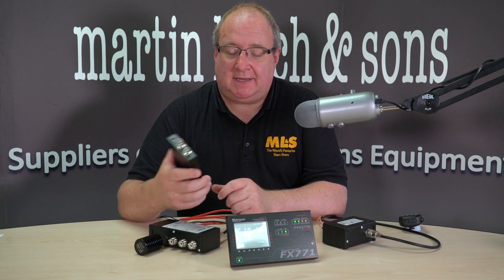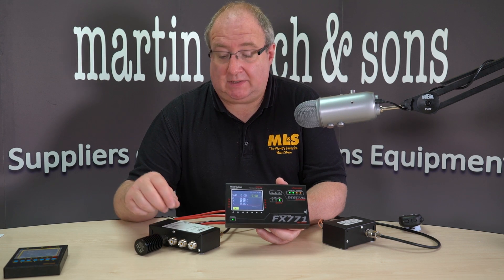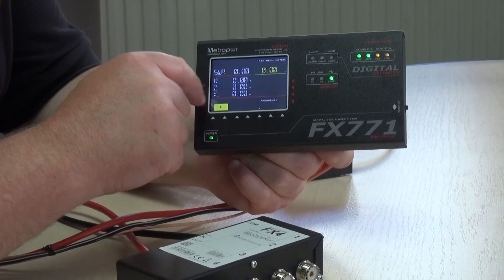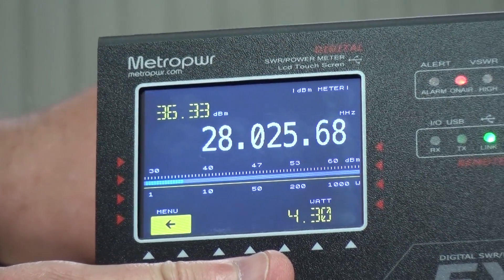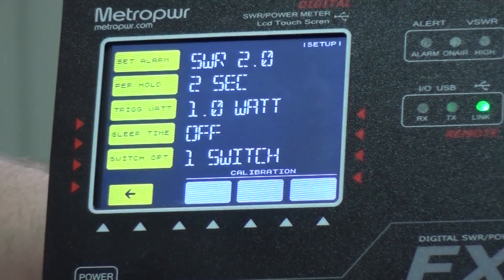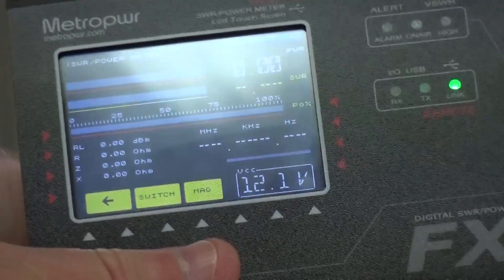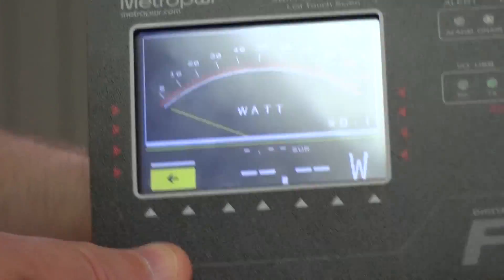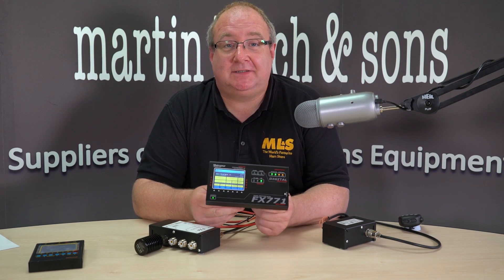FX771 MetroPWR Overview